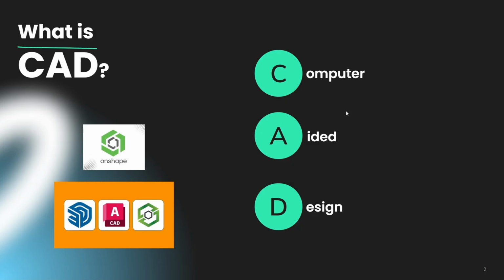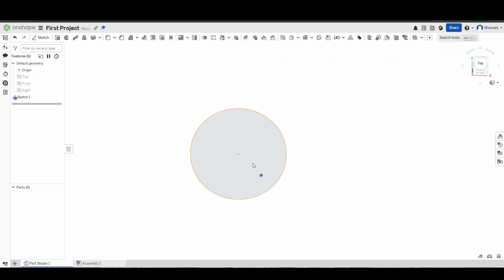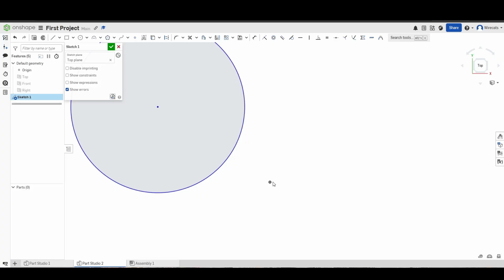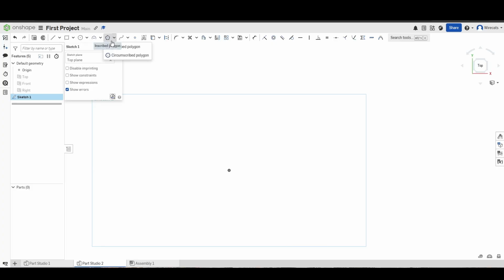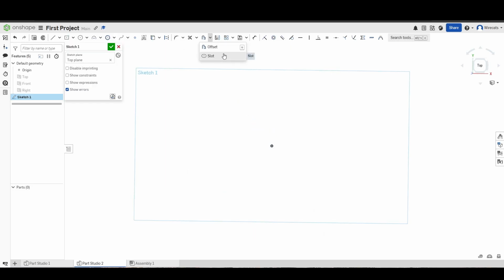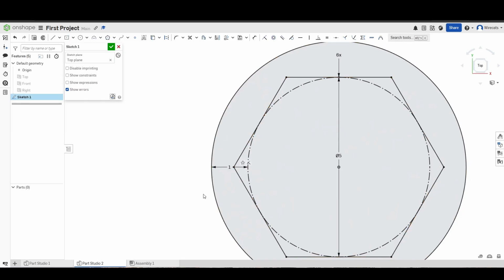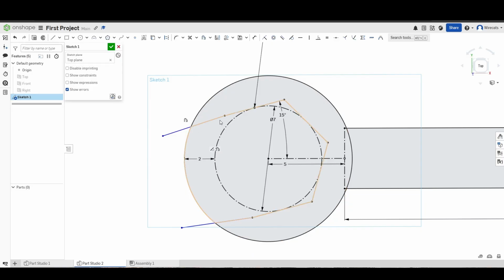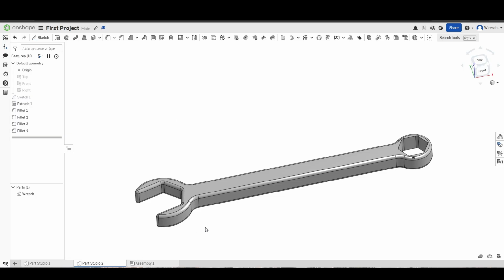The Best Beginner Onshape Tutorial for Robotics! (Onshape4FTC Pt. 1)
This tutorial will teach beginners how to use Onshape to CAD with strong foundations in sketching. In this video, you will learn essential tools and good practices for CADding, all while using Onshape - a free browser-based CAD program with very advanced capabilities. Future tutorials in this series will cover mechatronic design, specific robotics concepts, and in-depth tutorials on advanced robotics.